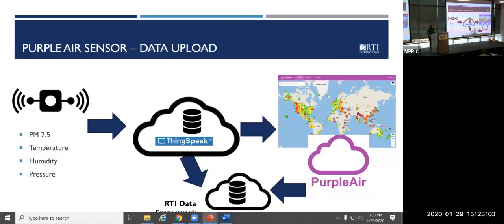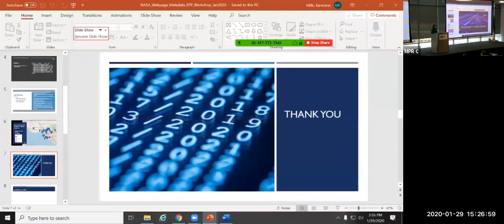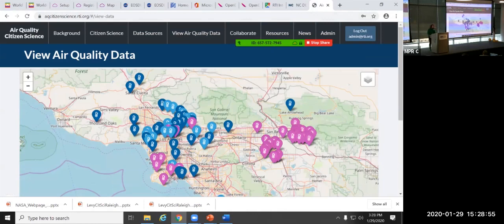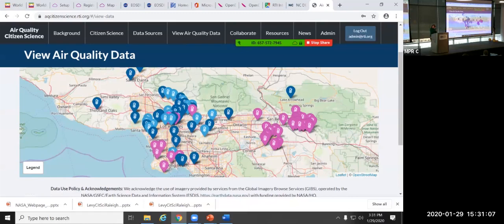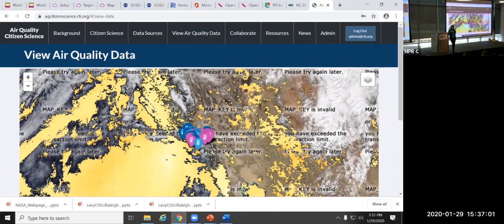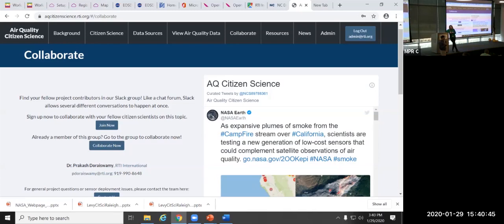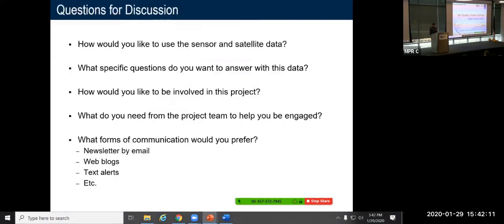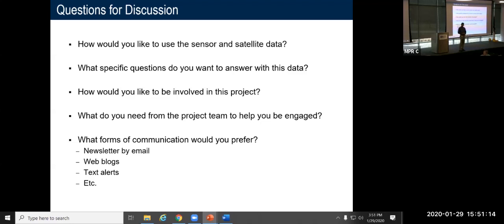Webpage Demo Open Discussion - Raleigh, NC, Air Quality Citizen Science Jan29 2020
Phase 2 of our project! View this and 4 other videos explaining the project, the low-cost sensors we are distributing (in Raleigh, Delhi, and Los Angeles), and how satellite imaging can indicate air quality.
Speaker: Megan Tulloch, RTI International